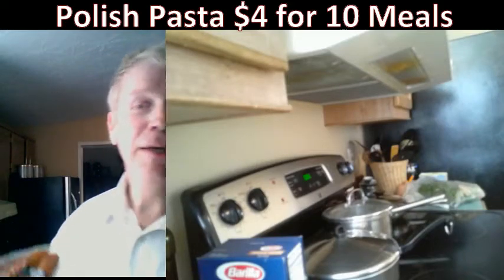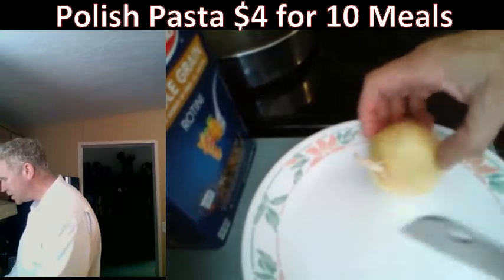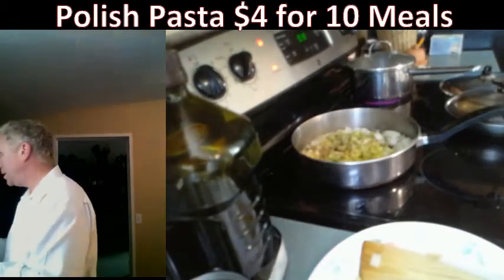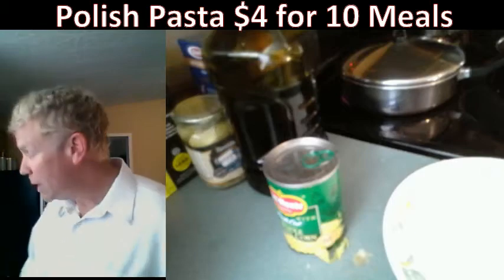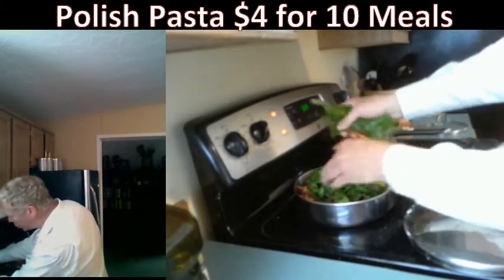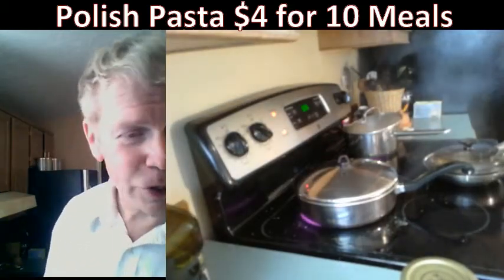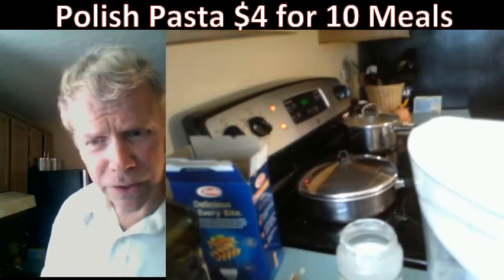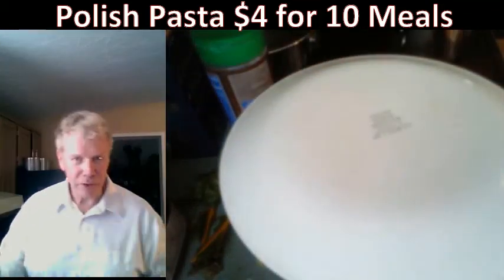Polish Pasta $4 for 10 Meals!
This is a scaled down version with Kielbasa Sausage, Non Gmo Corn,Organic Onion and Celery, with Non Gmo Whole Wheat Pasta. Add Alfredo Sauce and pepper to taste. Parmesan is an excellent add on, but not necessary. For a more colorful dish, I stirred in Garden Veges too, like swiss chard. Broccoli would work too. Even Peas. It was a superb meal !